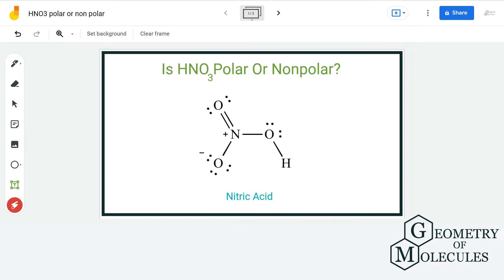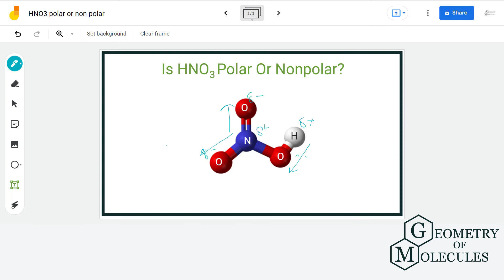HNO3 Polar or Nonpolar (Nitric Acid)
HNO3 is a chemical formula for nitric acid. It consists of one hydrogen atom, three oxygen atoms and one nitrogen atom. To understand its polarity we will first look at its Lewis Structure and then check if there is a net dipole moment in this molecule. Watch this video to find out if HNO3 is a polar molecule.